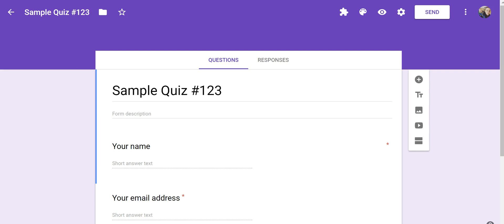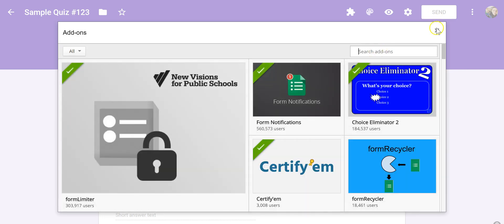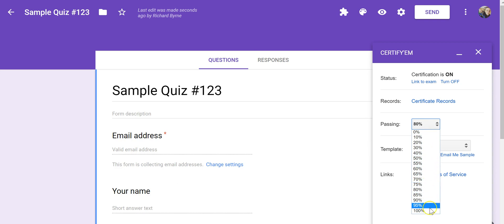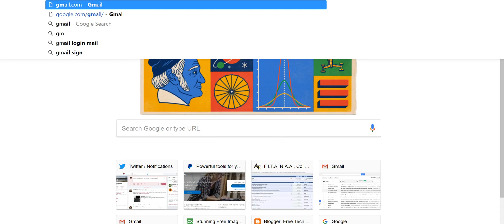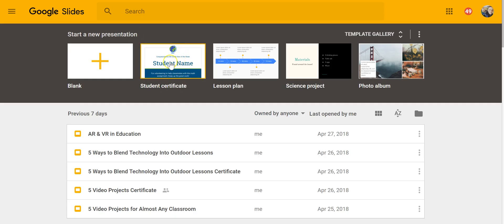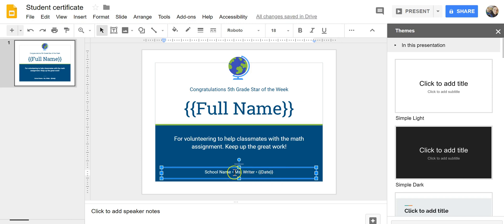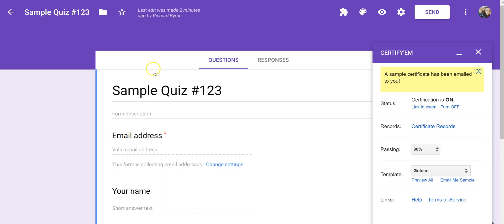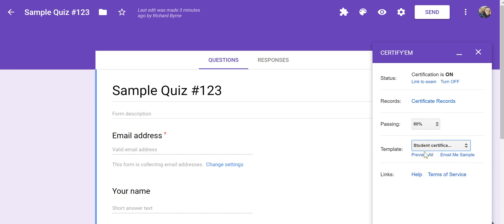How to Send Certificates via Google Forms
How to Automatically Issue Certificates When Students Pass a Quiz in Google Forms